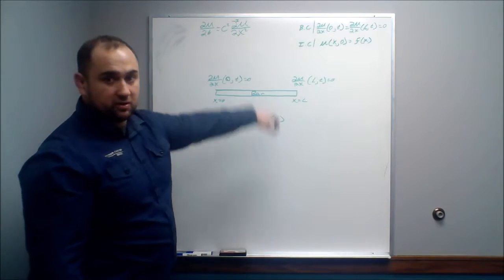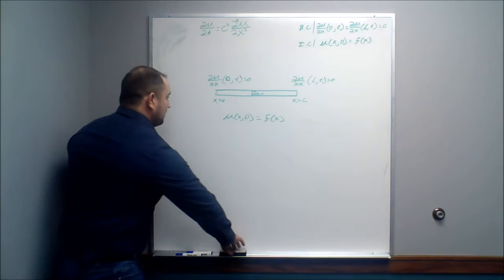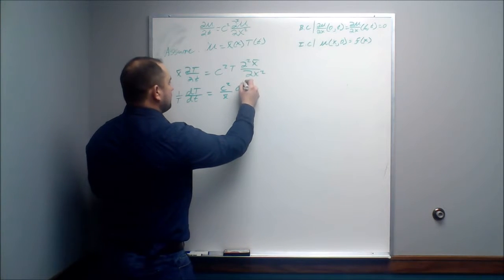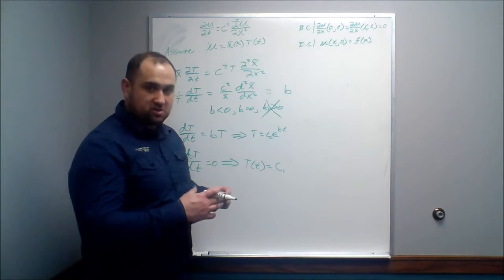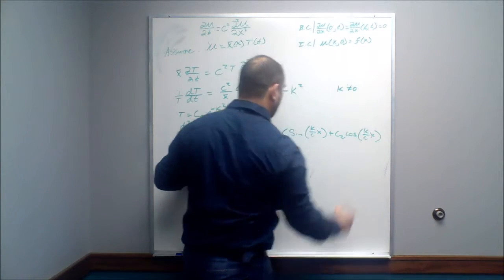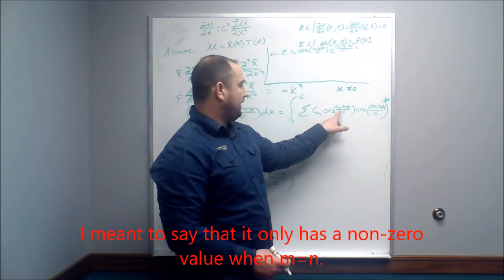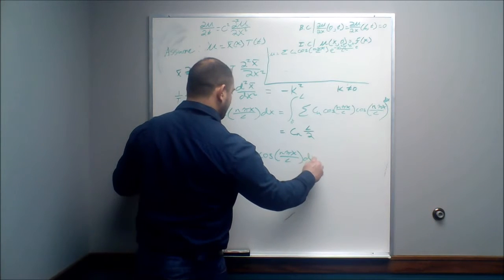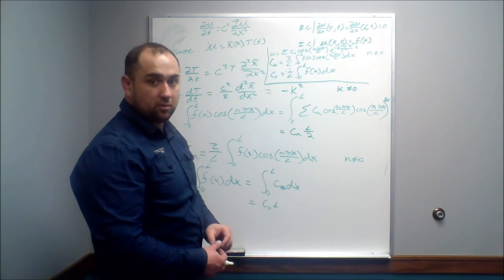PDE 3 Heat Equation Solving The One Dimensional Model with Boundary and Initial Conditions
This video is a step by step instruction on solving the one-dimensional heat equation using the separation of variables method, and then applying it to a bar with initial and boundary conditions.